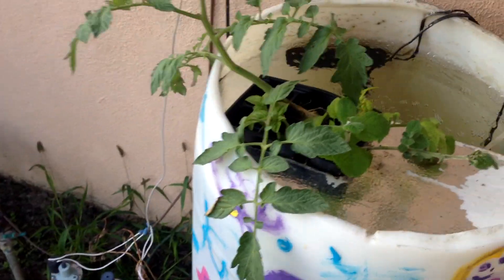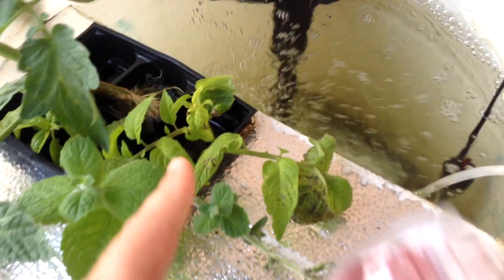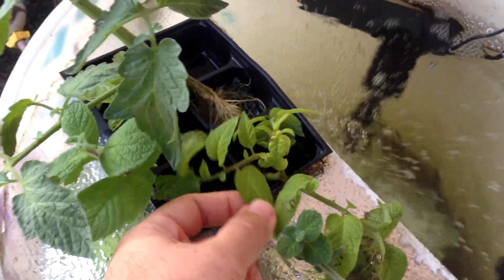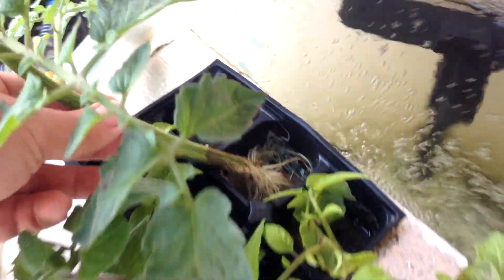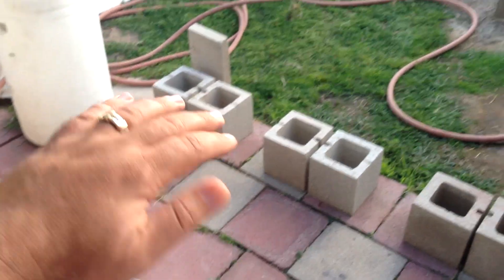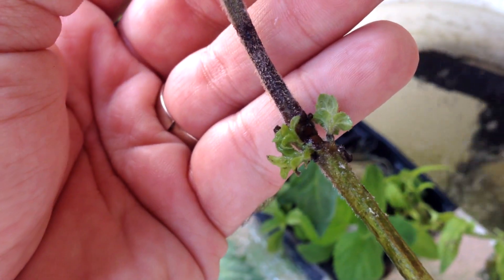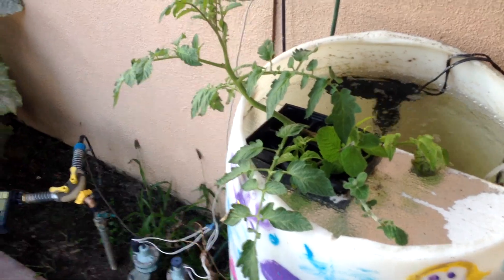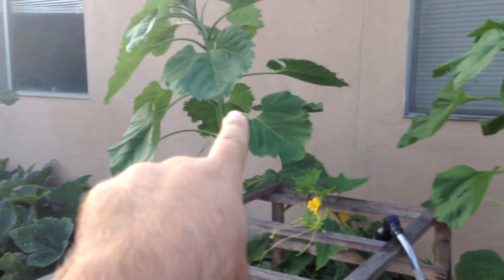Healthy Aquaponic Water?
Okay you guys, I am really wanting to make a aquaponic system and a big part of that is making sure the water is right:) I was having yellowing of leaves really bad and I was told it was an iron deficiency. I looked into it and I found that the person that told me that must be right so I ordered Chelated Iron. Well, it seems to be working! I am thinking I am ready to build some grow beds but what do you all think?